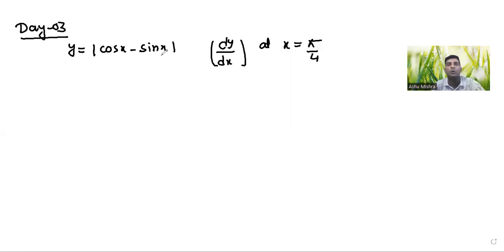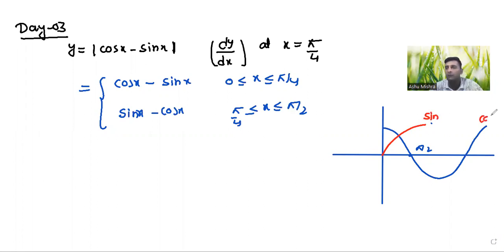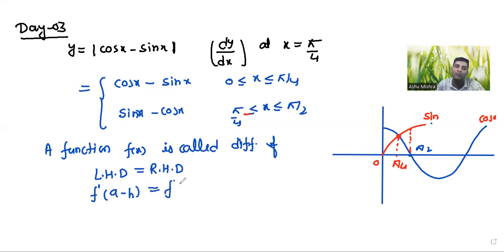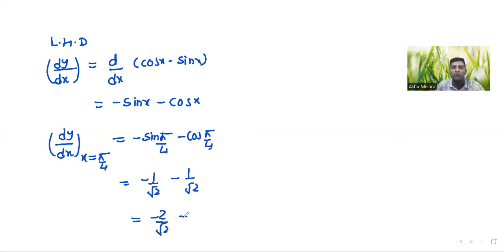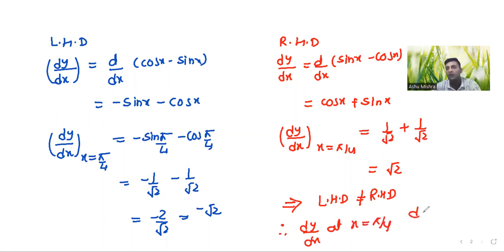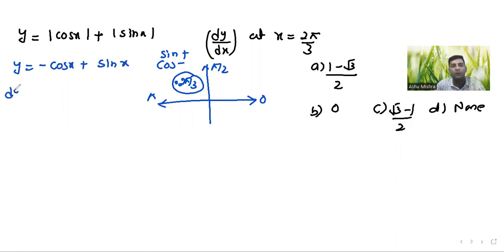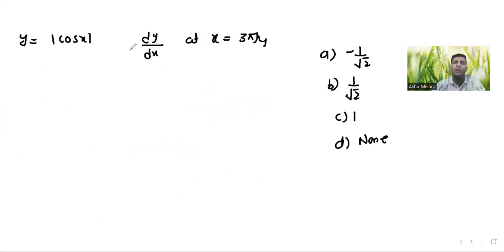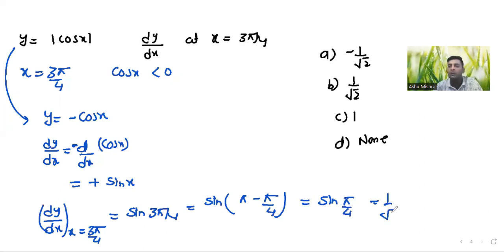Derivatives part 03